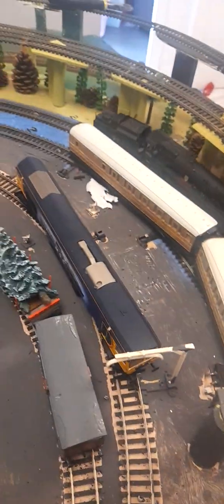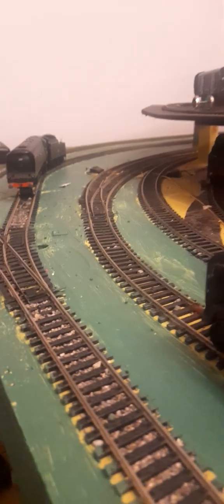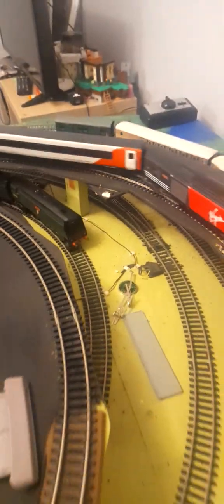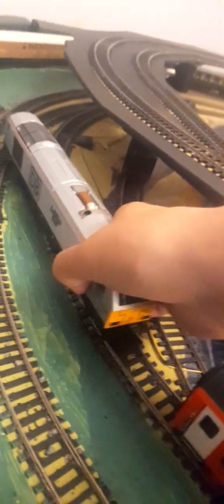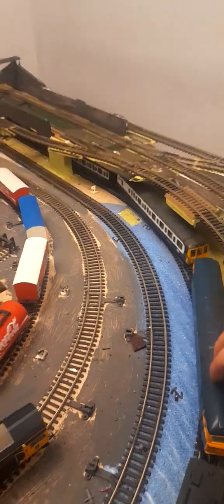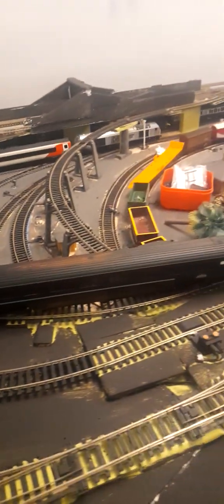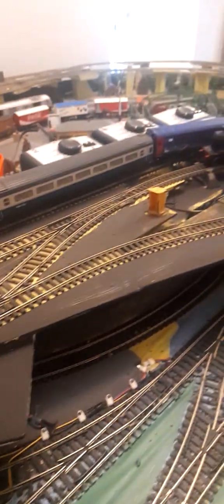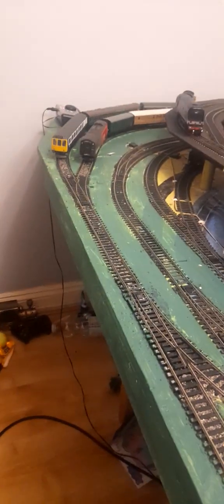part 2/3 of the spring mixed traction gala (sorry its a day late)